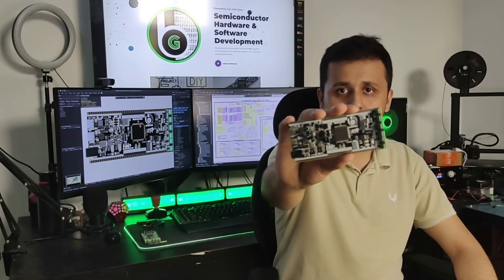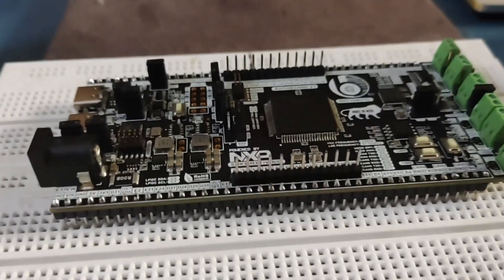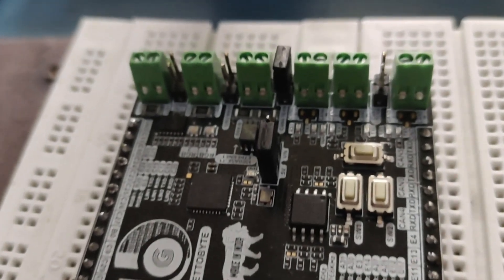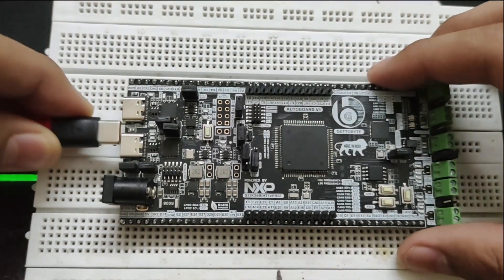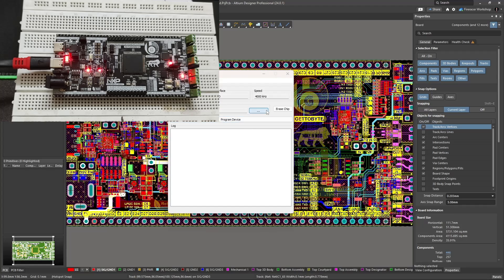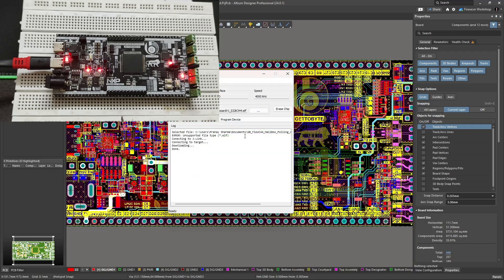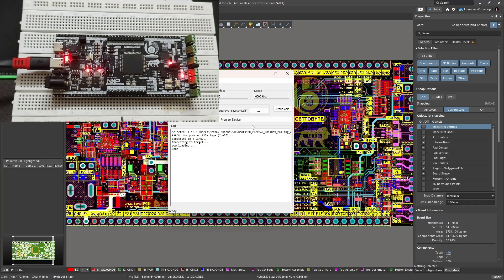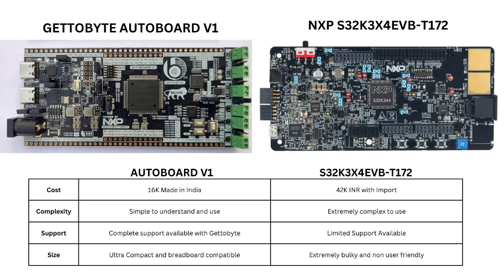Autoboard V1 Launch Video NXP S32K344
The Autoboard V1 is a user-friendly evaluation board designed around the NXP S32K344EHT1VPBST chipset. This compact board (112mm x 51mm) integrates various peripherals, including CAN, Ethernet, and LIN, making it ideal for prototyping applications. The board's double breadboard compatible form factor simplifies the creation of custom shields for seamless integration into your projects.
Key Features
● NXP S32K344EHT1VPBST chipset
● Wide input voltage range: 6V to 17V
● Input power monitoring via INA219
● USB Type-C for power supply
● Switchable voltage for VDD_HV_A bus (3.3V or 5V)
● Onboard Segger J-Link debugger
● Onboard USB to UART converter (CP2102)
● Three CAN FD transceivers
● One 100Base-T1 Ethernet transceiver
● Two LIN transceivers
● 64Mb QSPI flash memory
● Two user-programmable switches
● Two RGB LEDs
● 16 MHz high-speed external oscillator (HSE) and 32.768 kHz low-speed external oscillator (LSE)
● High-precision (3.3V ± 0.2%) voltage reference for ADC

Our Autoboard V1 is listed for purchase on ELECTRONICS INFRA

/ Explore the website of Gettobyte for microcontroller coding and to learn the latest technologies /